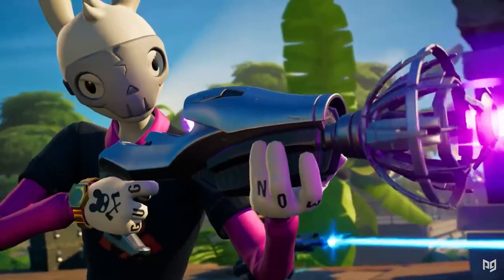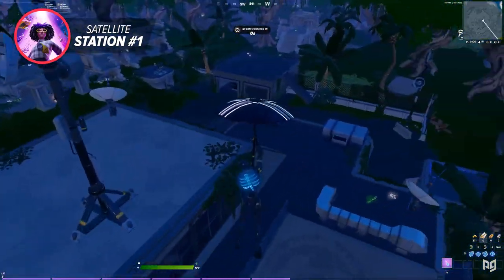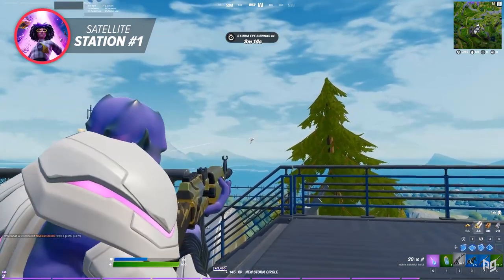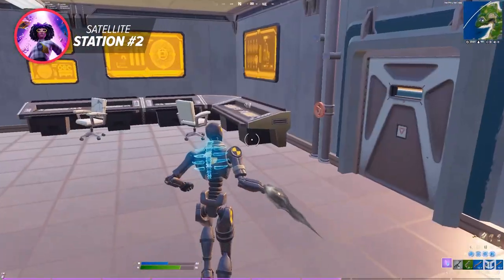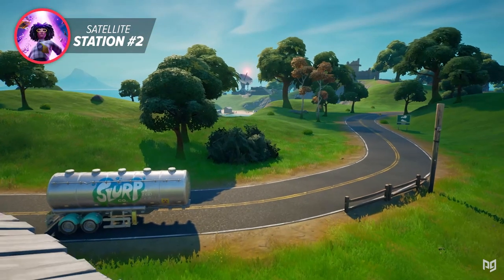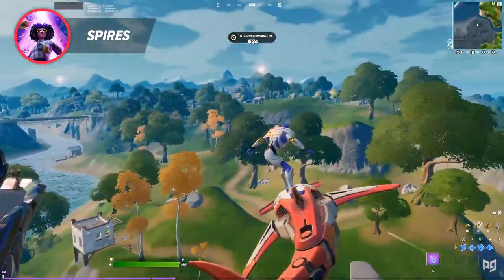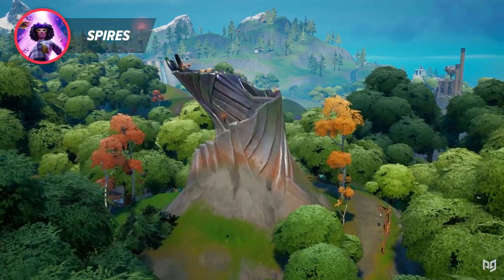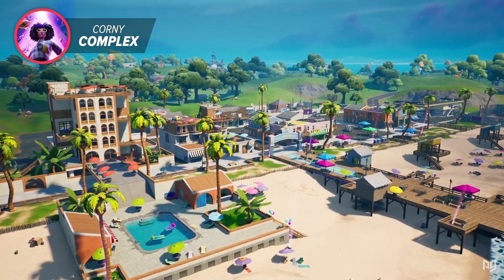BROKEN SEASON 7 LANDING SPOTS To WIN YOUR FORTNITE GAMES